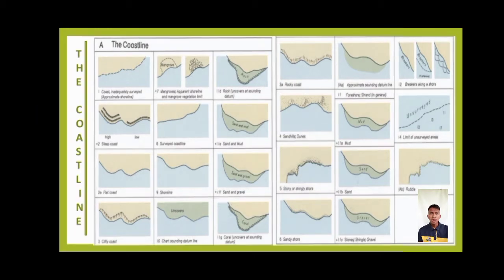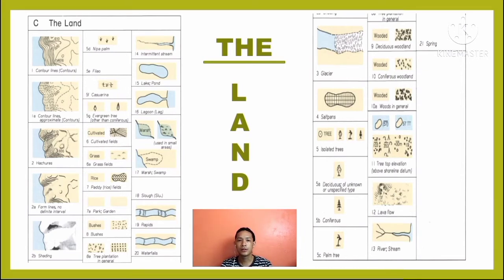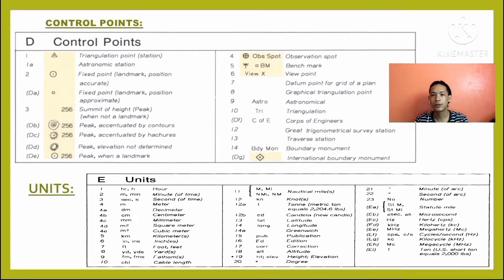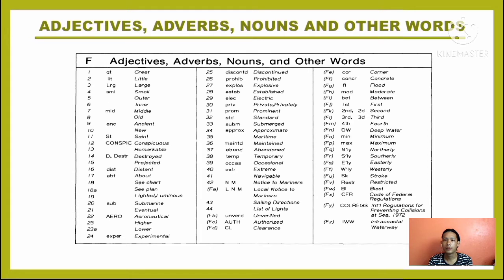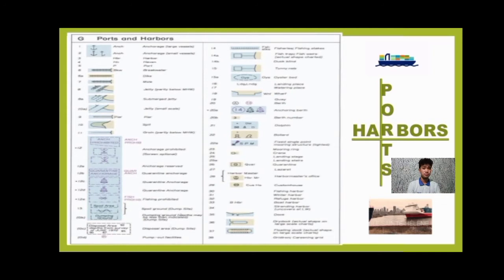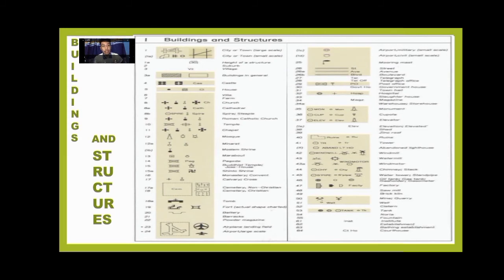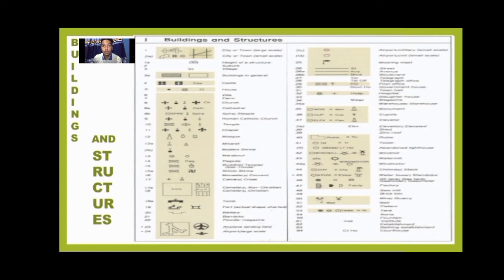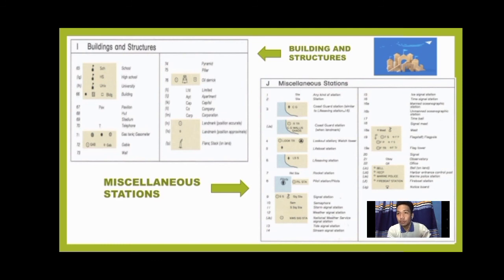Nautical Chart Symbols and Abbreviations